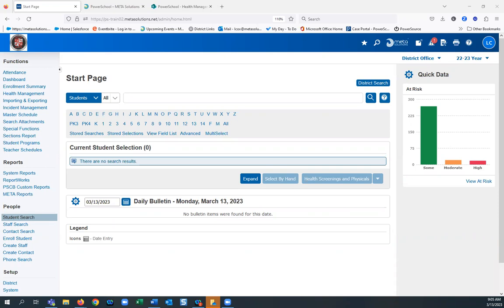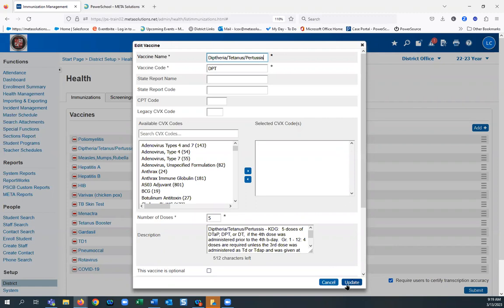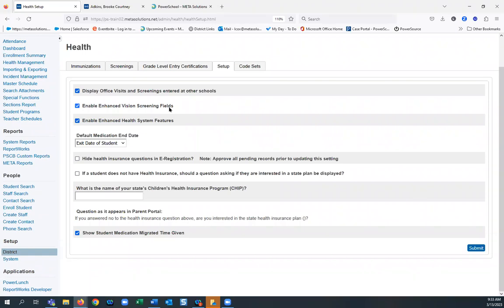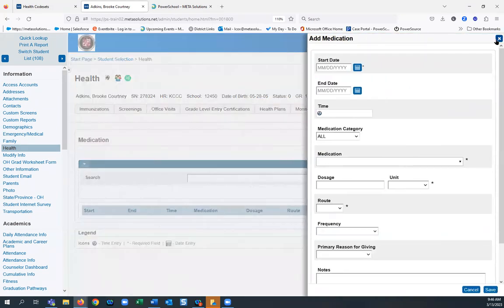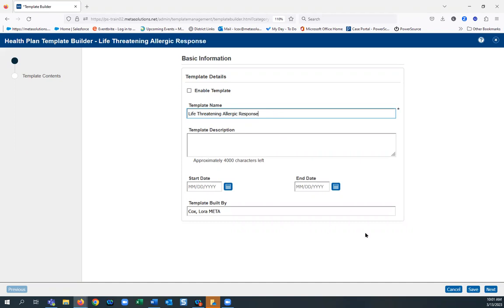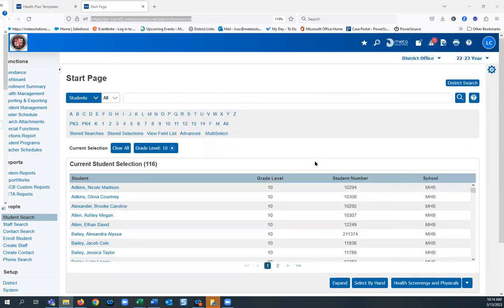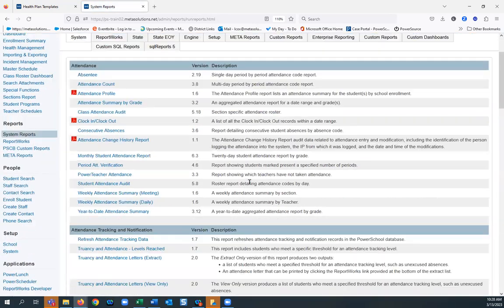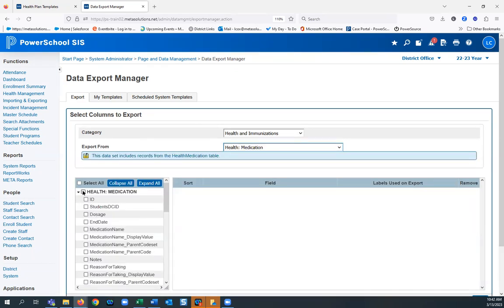Health Management Part 2 - Setup